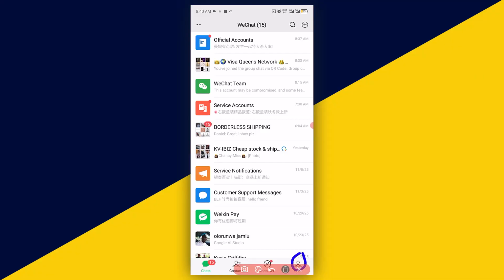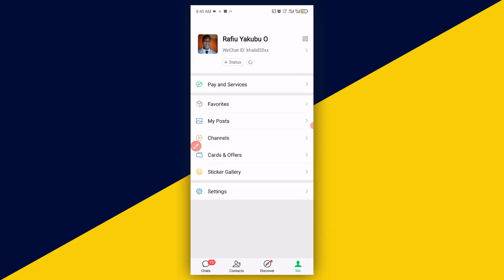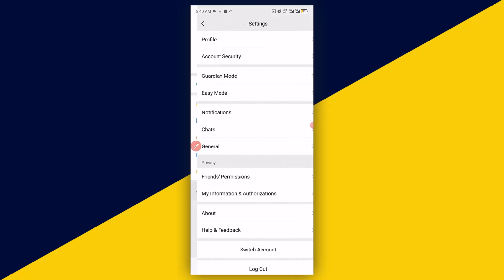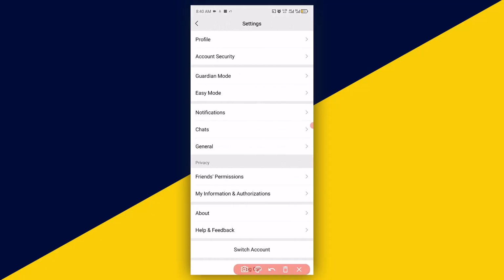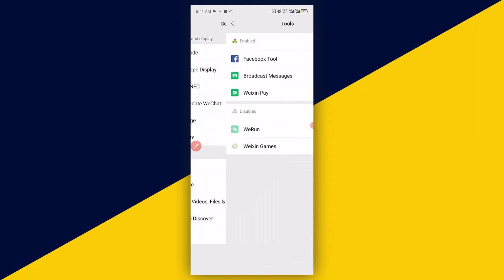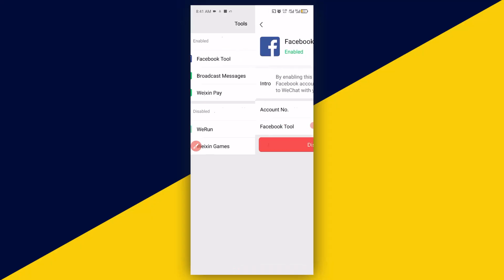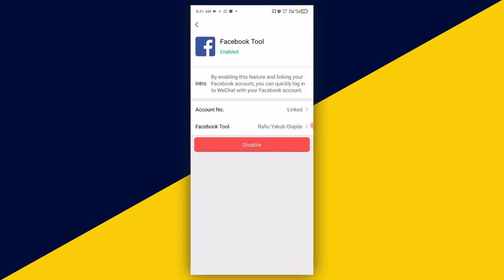How to Link Facebook to Your WeChat Account